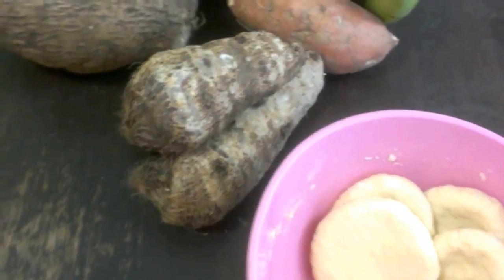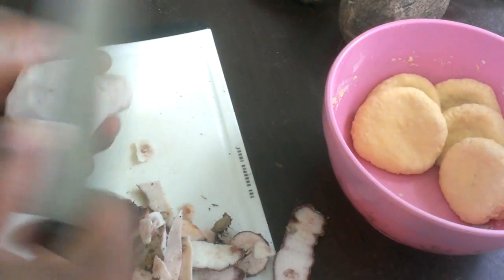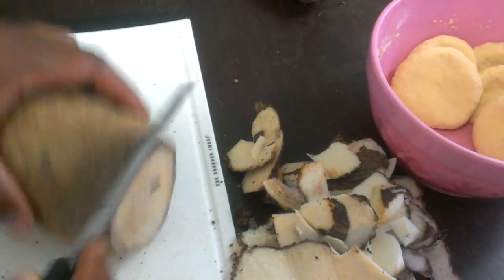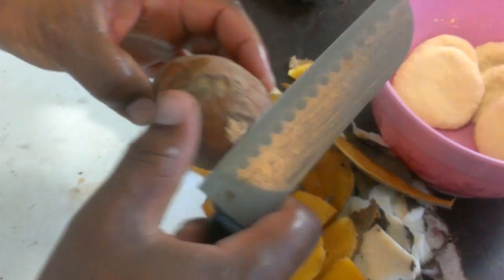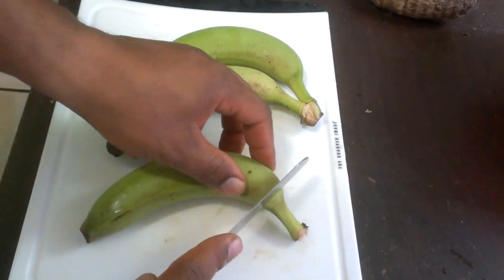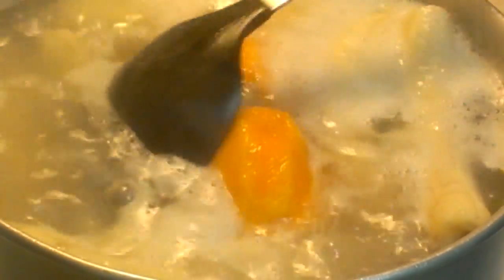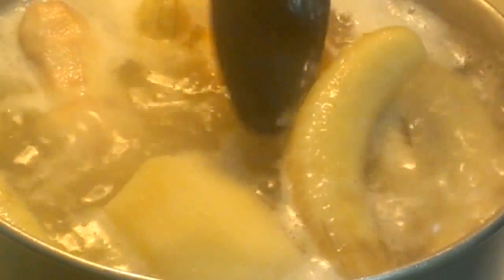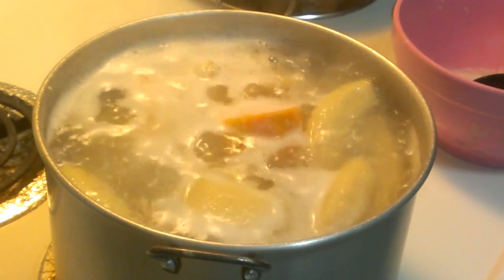How Jamaicans Cook GROUND PROVISIONS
Just doing a video that was requested by one of my viewers. I do hope that this answers even one of the questions that you may have about the treatment of ground provisions. Many Jamaicans enjoy the foods from the earth so to speak so I hope you all will like my video.

Natural HAIR Products